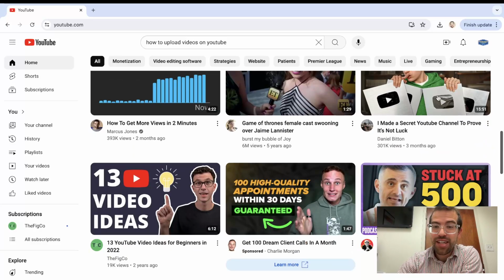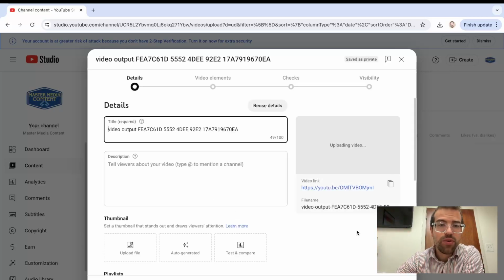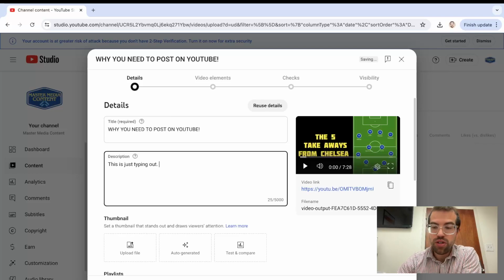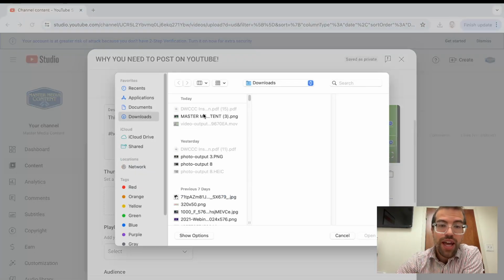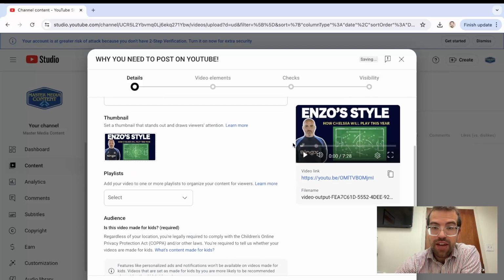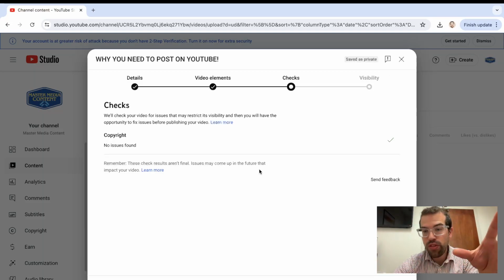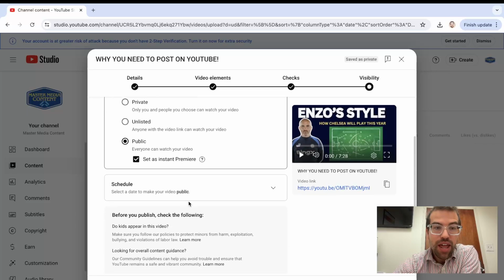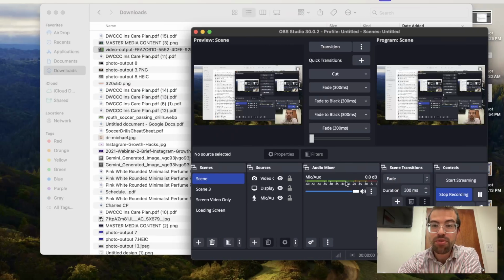HOW TO UPLOAD A VIDEO TO YOUTUBE | SIMPLE STEP BY STEP GUIDE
If you are looking to figure out how to start posting videos on Youtube, check out this video.

See how easy it is to start your Youtube channel and post your first video. It may seem really difficult, but let me tell you, it really isn't once you get going.